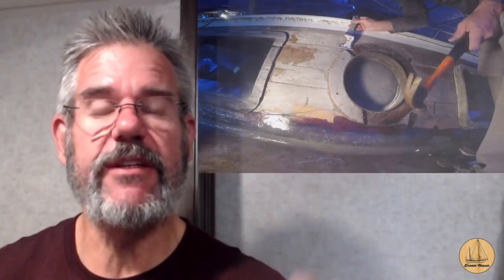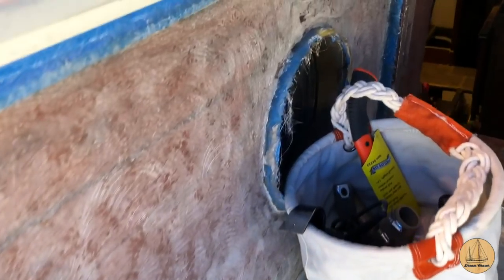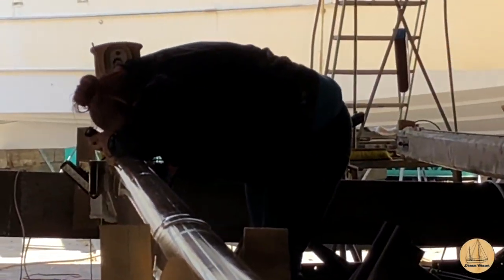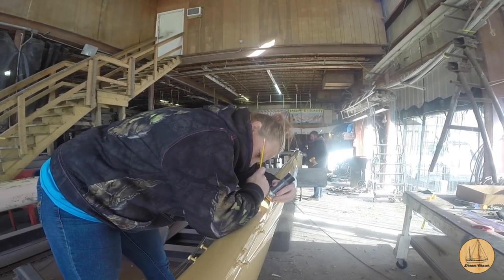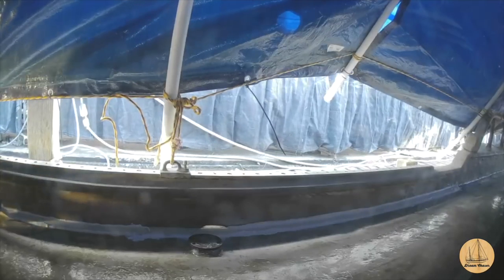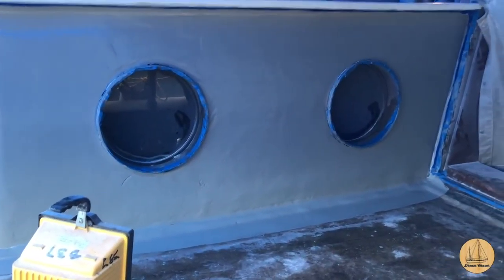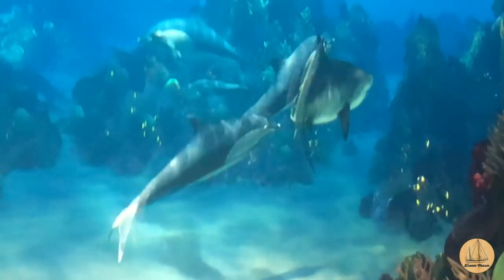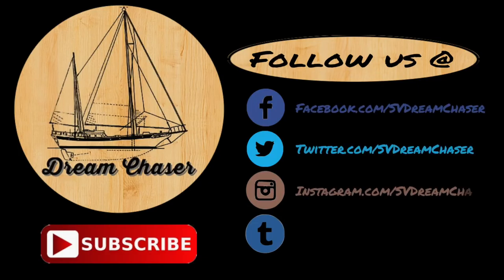Fiberglassing the Coach House and Wiring the Mast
Support !!